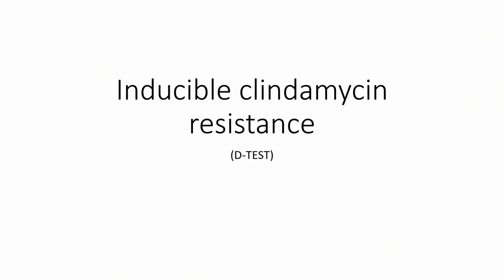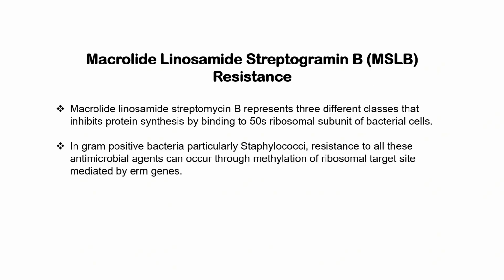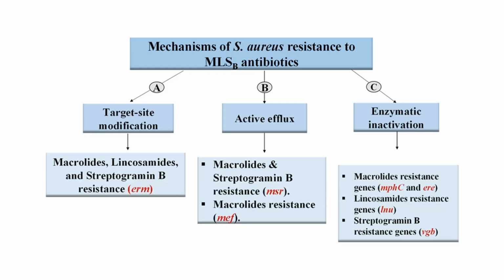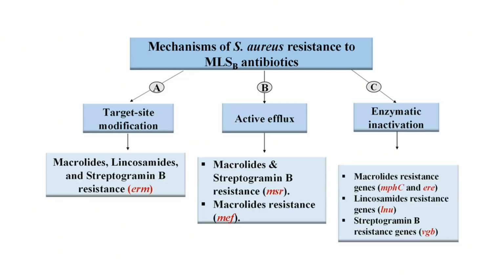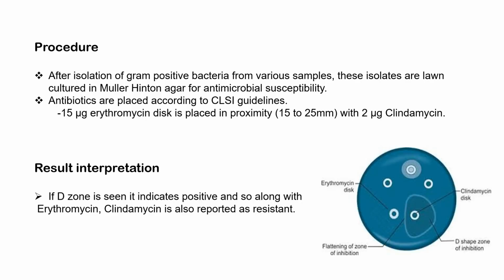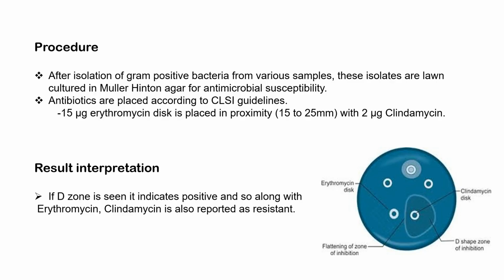Clinical Microbiology Lab: The D-Test Explained for Medical Students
Clear and simplified detailed on inducible clindamycin resistance test also known as D test.
One of the important and tricky topic in microbiology explained in simple yet detailed form with the help of AI tools.